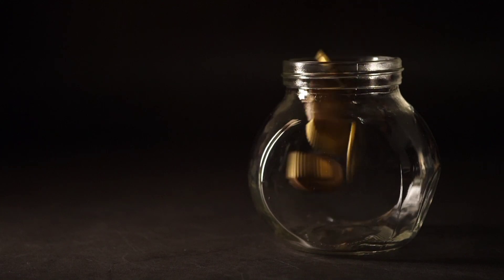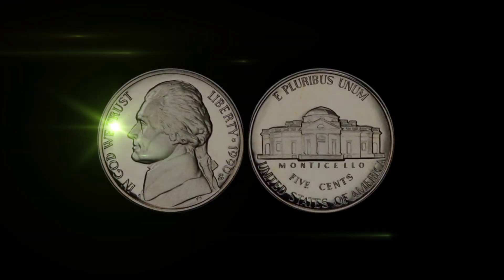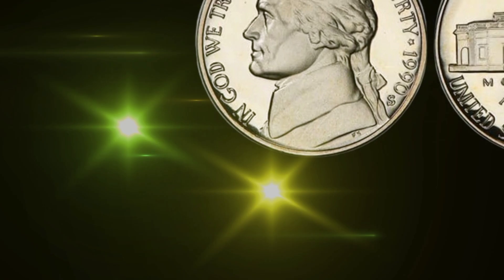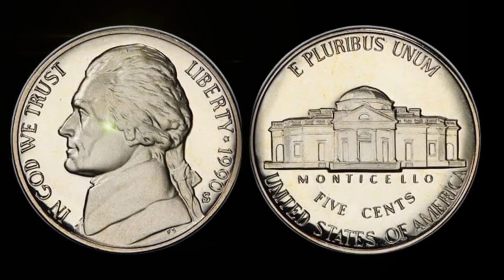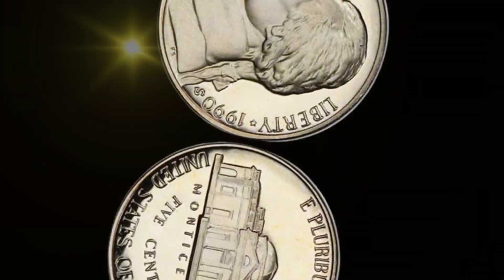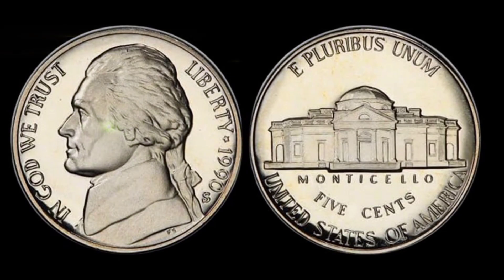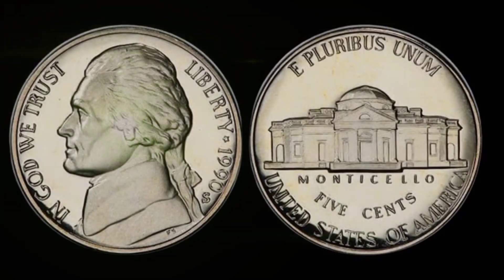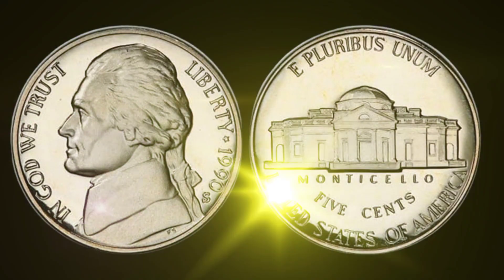"1990 U.S. Liberty 'E Pluribus Unum' Nickel Worth Millions!"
Description:
Prepare to embark on an extraordinary numismatic journey as we unveil the captivating world of the 1990 United States 5 Cent 'Liberty - E Pluribus Unum' coin in our latest YouTube video! This unassuming coin might be in your pocket right now, but it holds the potential to be worth millions of dollars. Join us as we delve into its history, unique attributes, and why collectors worldwide are seeking it fervently.

In this captivating exploration, we'll take you through the coin's historical context, its intricate design, and the remarkable stories surrounding its creation. We'll also uncover the secrets behind rare variations and errors that have elevated this coin to a hidden gem.
 Whether you're a seasoned collector or someone curious about the hidden wealth within your coin collection, this video is an absolute must-watch.